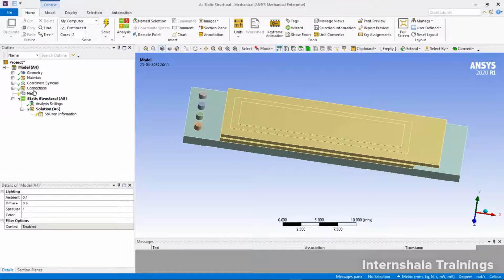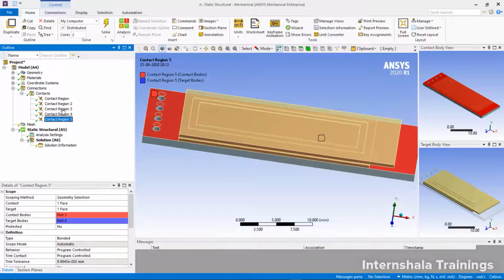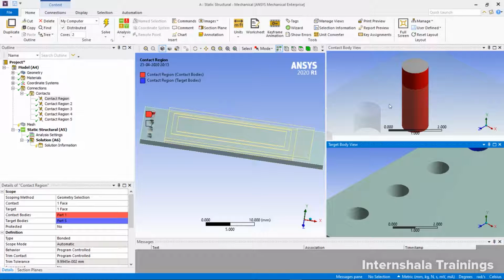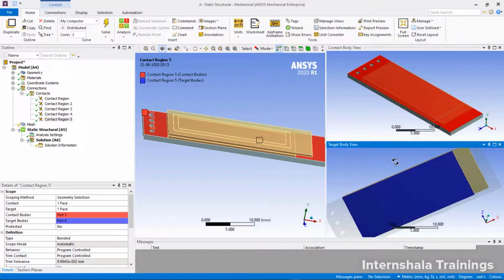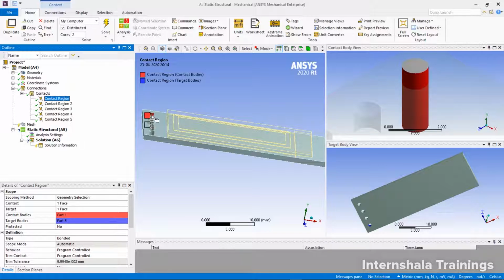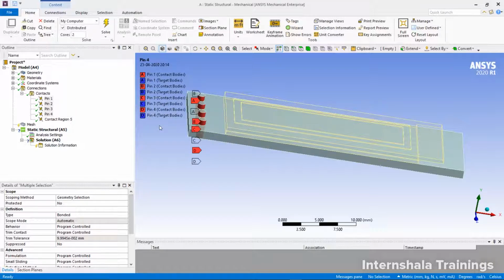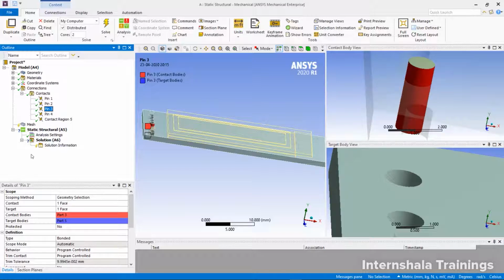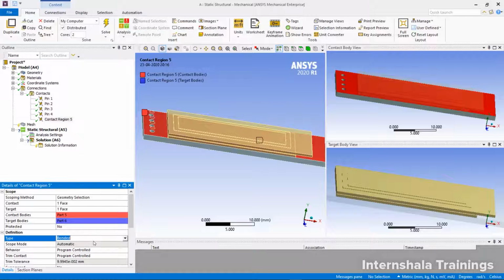Ansys | Automatic Contacts in Ansys Workbench | Pt-48